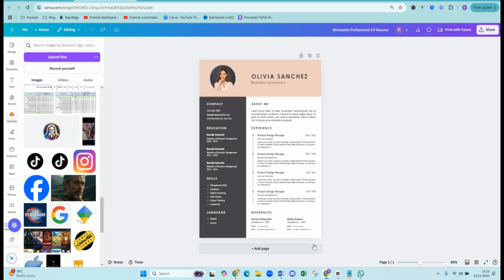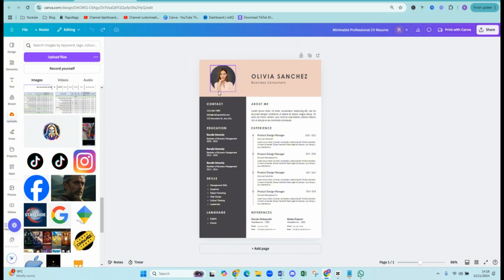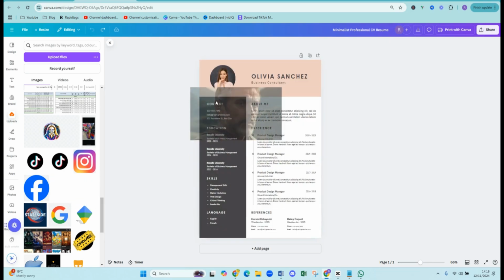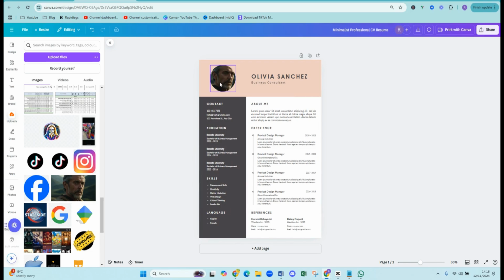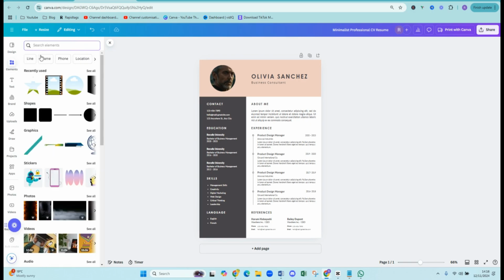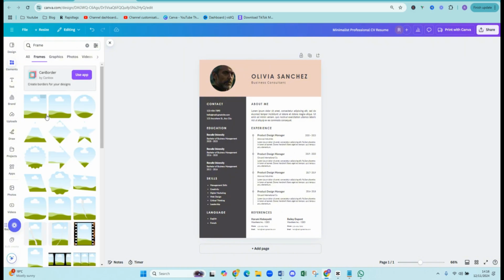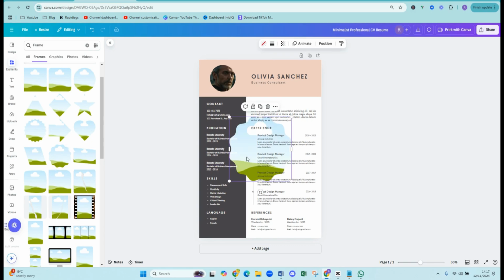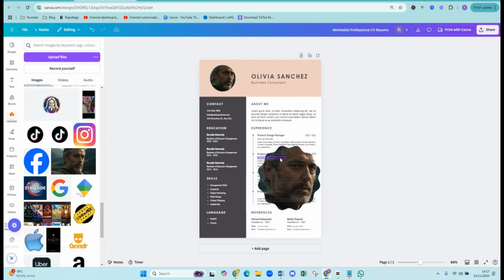How To Add Image In Canva Template - EASY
In this video I will show you How To Add Image In Canva Template